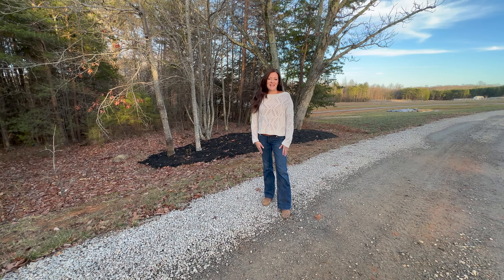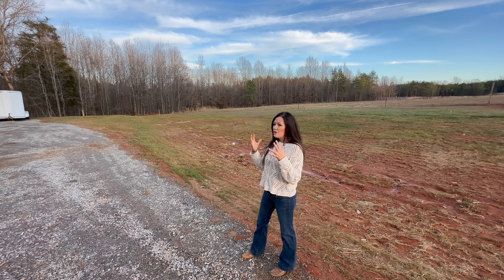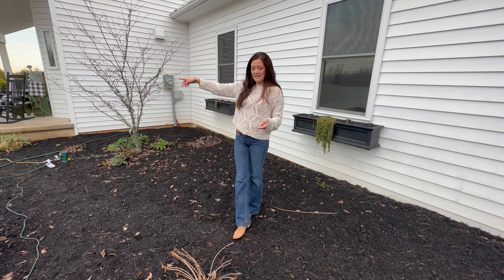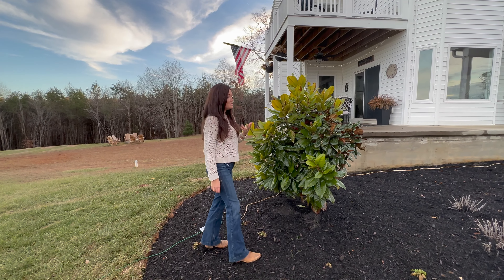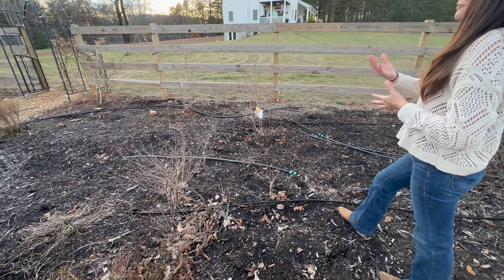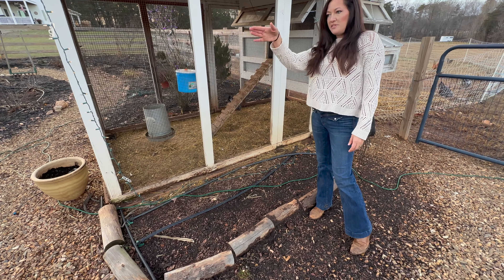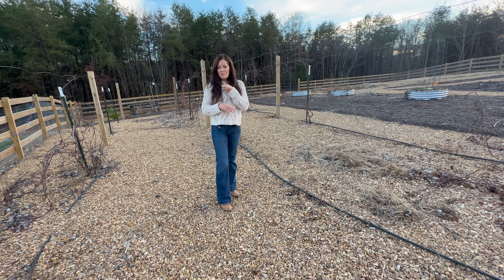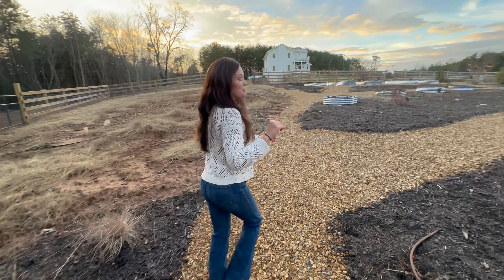Garden Tour January 2023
Our very first Farm & Garden tour of 2023.  I know it's January and there's not much to look at right now, so I've included pictures of some of the spaces to show you what it looks like in spring and summer.  We are so excited to show you what our farm & gardens look like each month throughout the year.  We have a lot planned, and there are many changes in store for many of these areas and I can't wait to get digging in the dirt.  As always, if you have a garden question, we have a garden answer and we can't wait to chat with you!